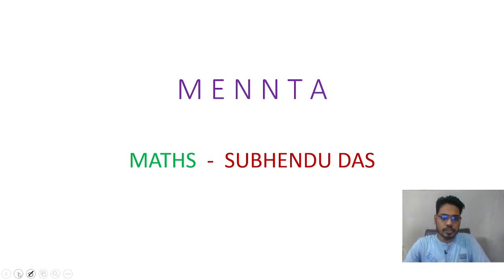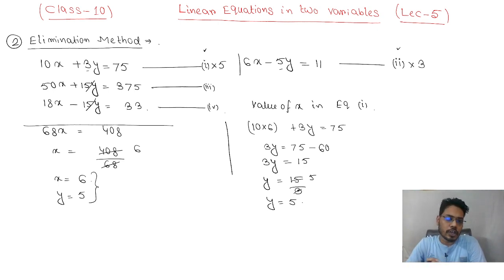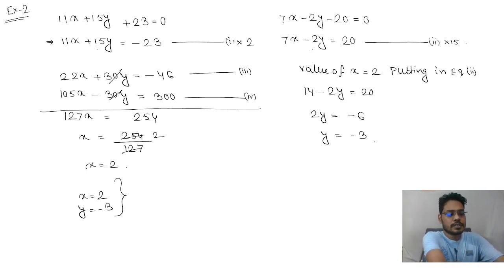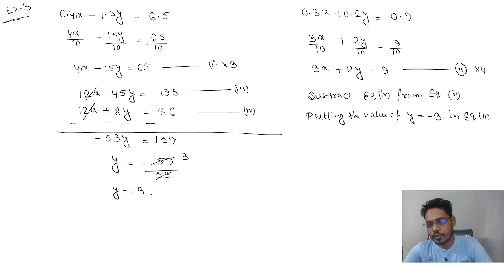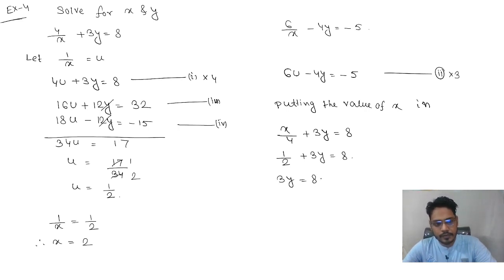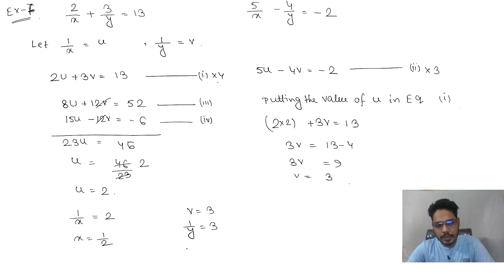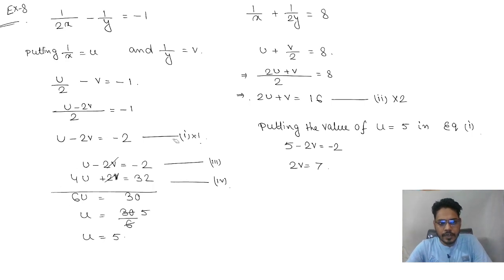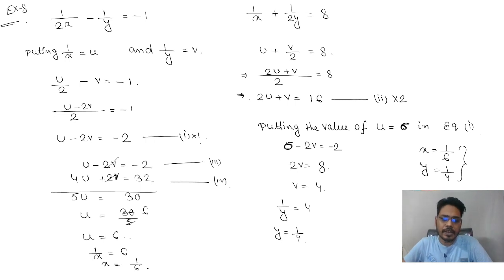CLASS 10 LINEAR EQUATIONS IN TWO VARIABLES 05